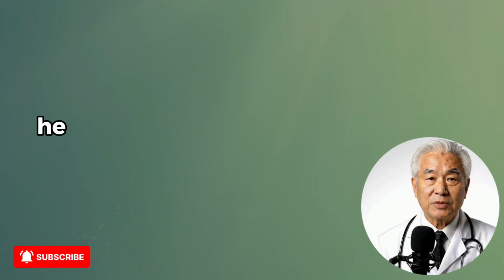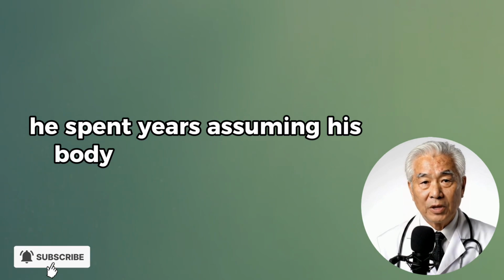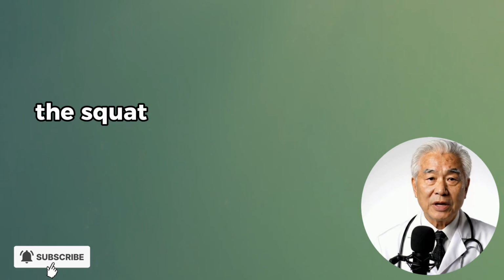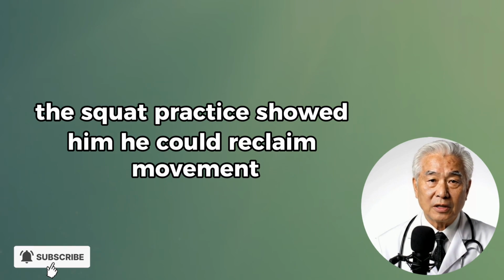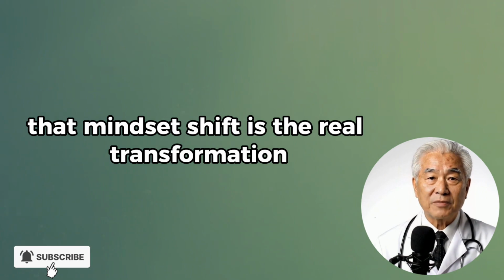Over 60? #1 Japanese Anti Aging Exercise: Why Most US Seniors Ignore This Secret | Healthy Aging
🏋️‍♂️ WELCOME TO SENIORS EXERCISES – YOUR PATH TO STRENGTH, MOBILITY & HEALTHY AGING!

Are you over 60 and looking to stay active, independent, and pain-free? On Seniors Exercises, you’ll find safe, effective workout routines designed specifically for older adults. Every video is easy to follow and focuses on improving your mobility, strength, balance, posture, and overall well-being – helping you enjoy life with energy and confidence! 💪👟

🎯 WHAT YOU’LL FIND ON THIS CHANNEL:
✅ Low-impact workouts you can do at home
✅ Seated and standing routines for all fitness levels
✅ Flexibility, posture, and joint pain relief exercises
✅ Balance and fall prevention training
✅ Science-backed fitness guidance for healthy aging

💡 WHY EXERCISE MATTERS AFTER 60:
Regular movement helps prevent falls, reduce joint pain, improve circulation, and boost your mood. These workouts are designed to help you age gracefully and maintain your independence – no matter your current fitness level.

💬 JOIN THE COMMUNITY:
Leave a comment to share how today’s workout felt or suggest a routine you’d love to see. Your feedback helps support and grow our community of active seniors.

📢 SHARE WITH FAMILY & FRIENDS!
Send this to a loved one who could benefit from gentle, effective movement. Together, we can help more people enjoy healthy aging.